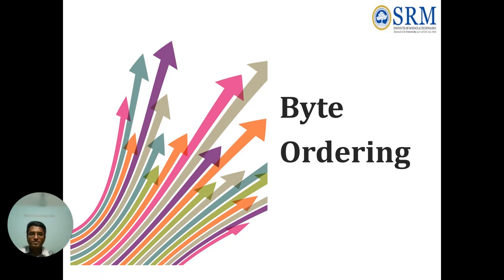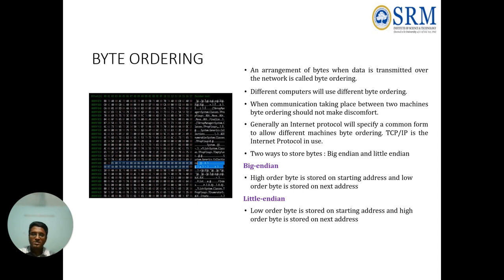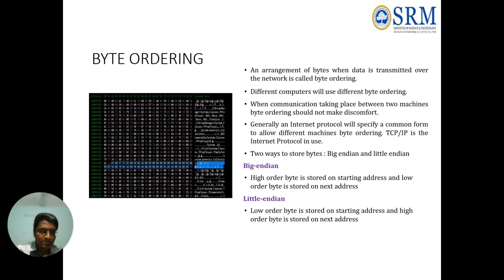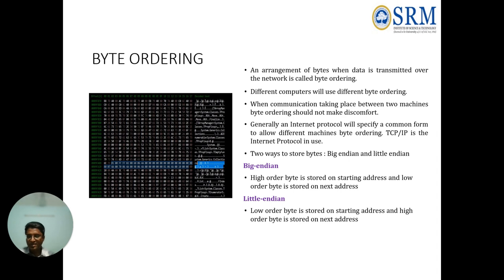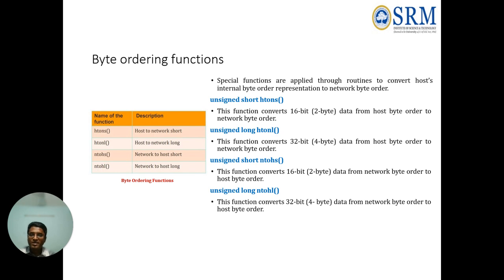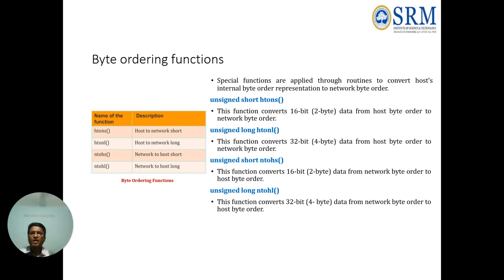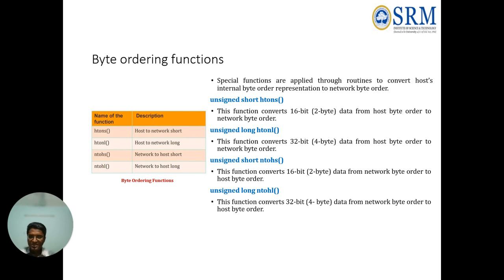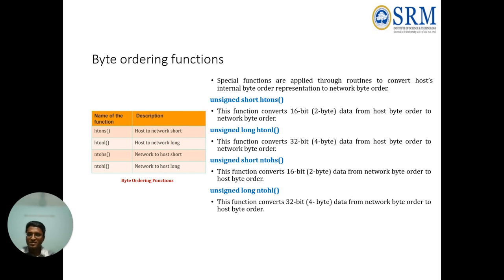Understanding Byte Ordering in Networking 🌐